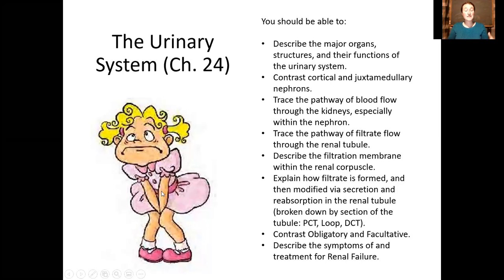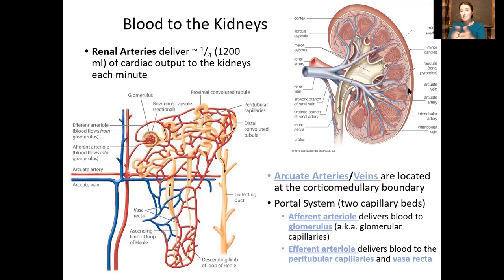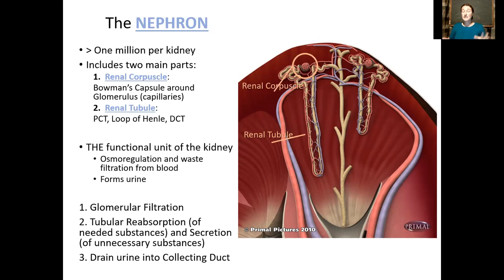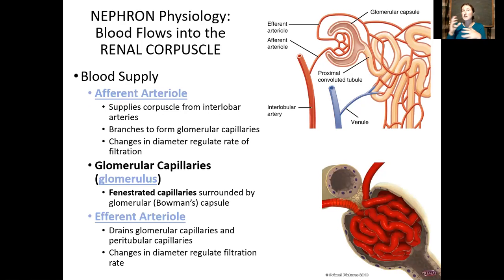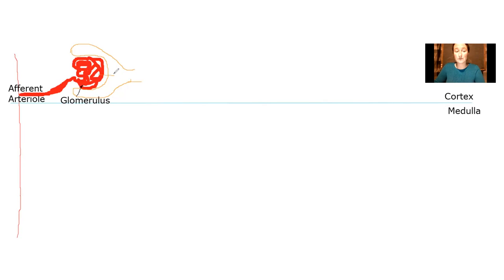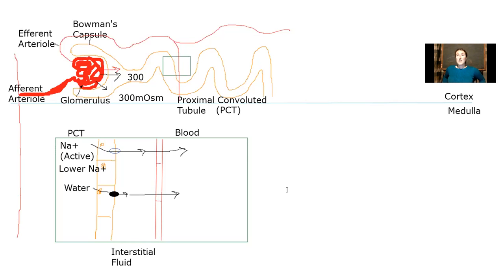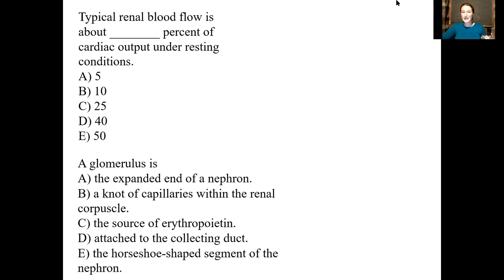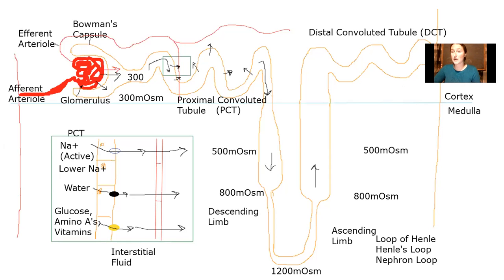Urinary System, Part 1